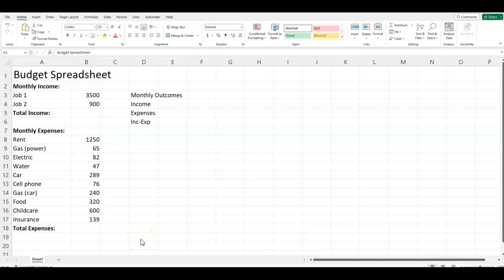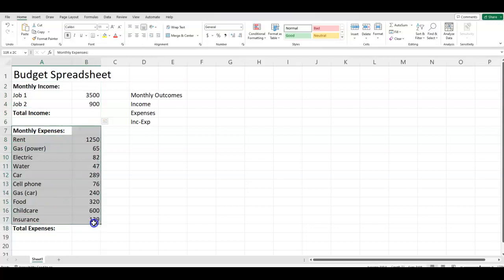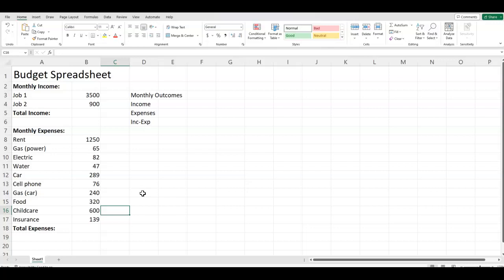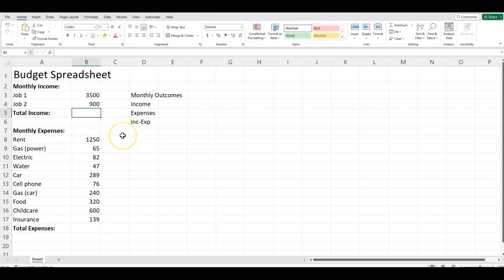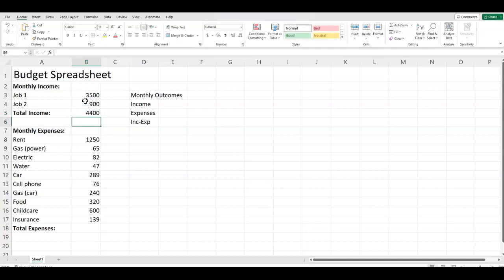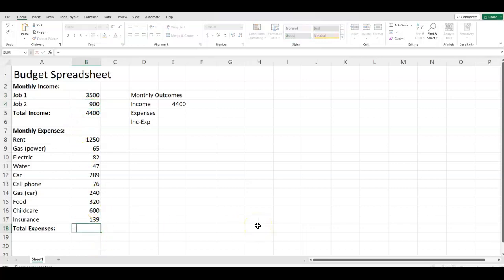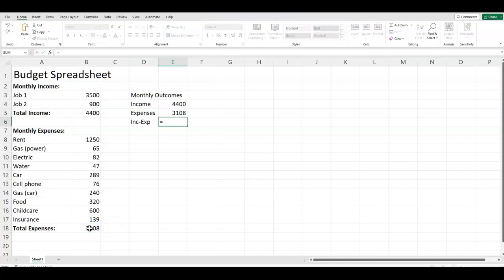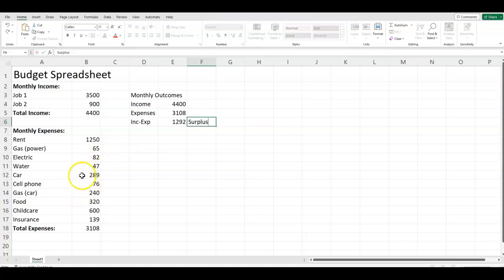Creating a Monthly Budget in Excel